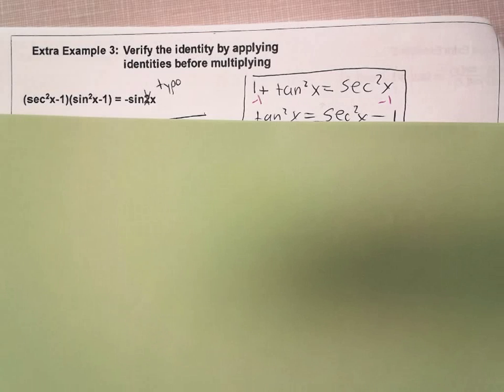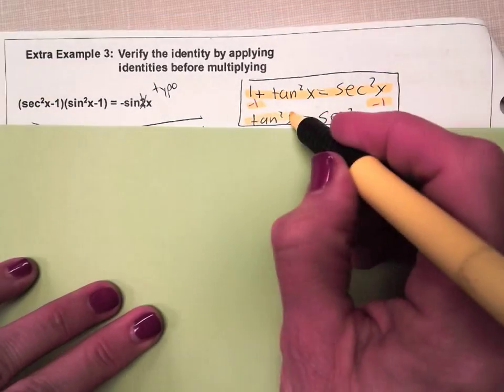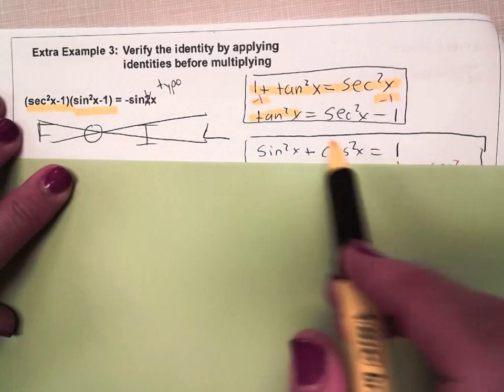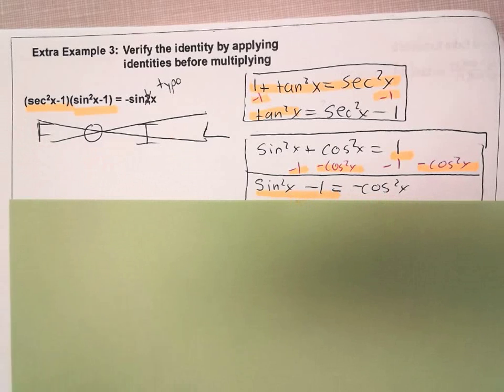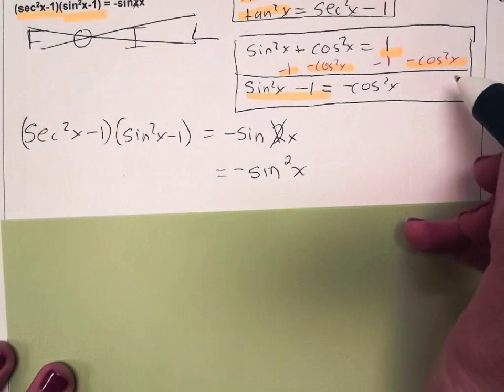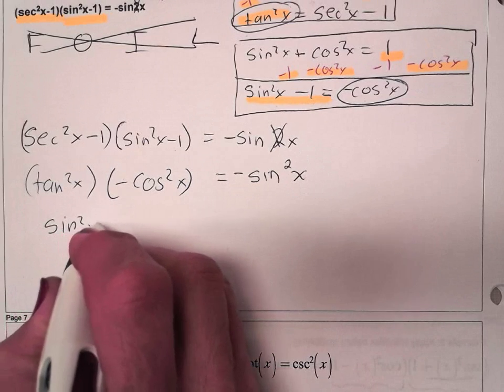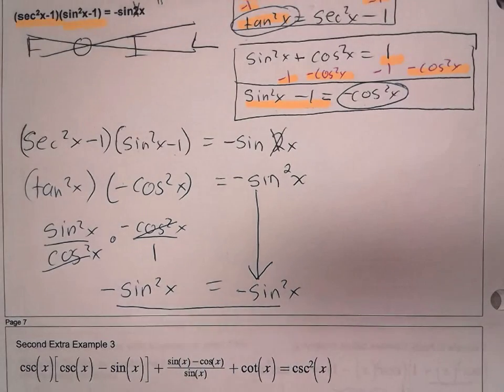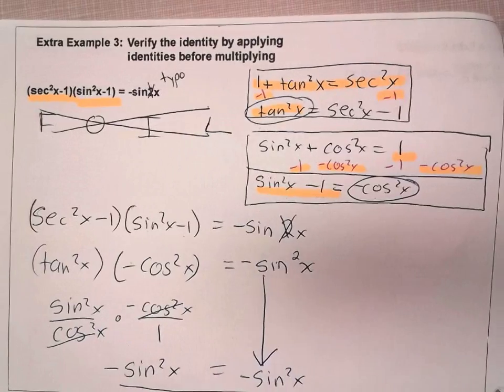PDavis Precalculus Verify Trigonometric Identitiies Extra Ex 3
Verify the identity by renaming expressions using the Pythagorean Identities